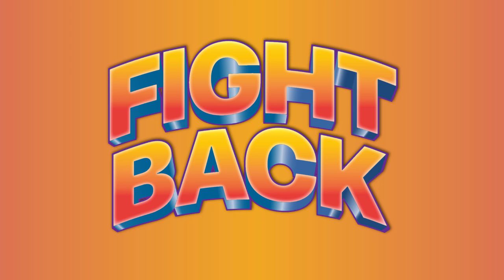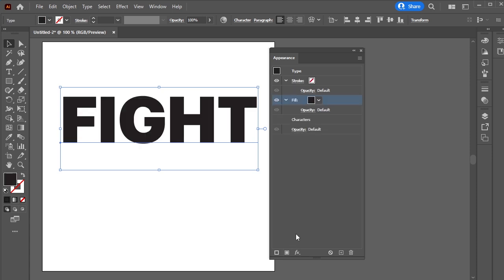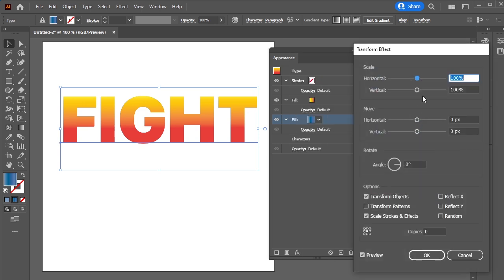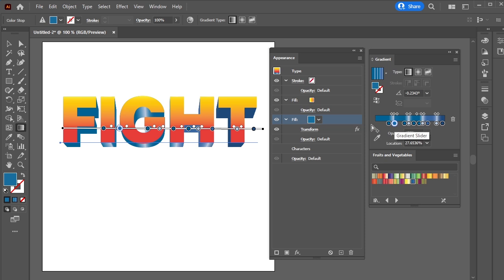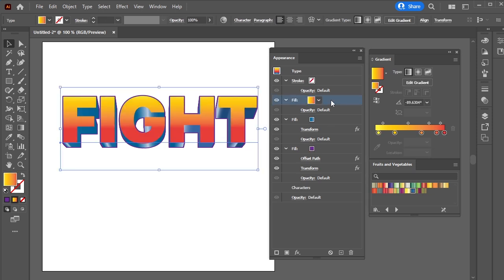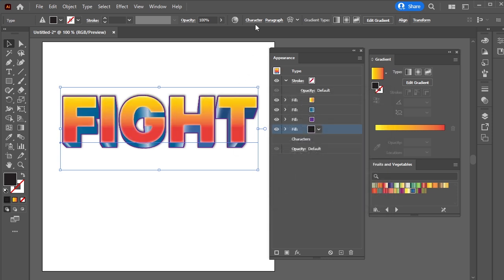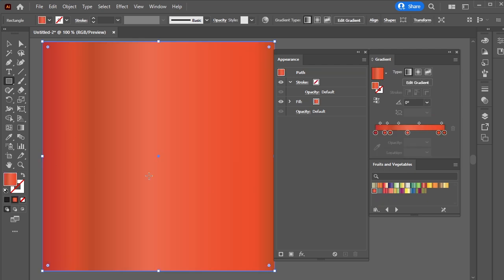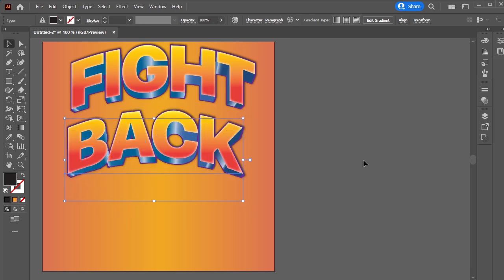Cool Text Effect in Illustrator